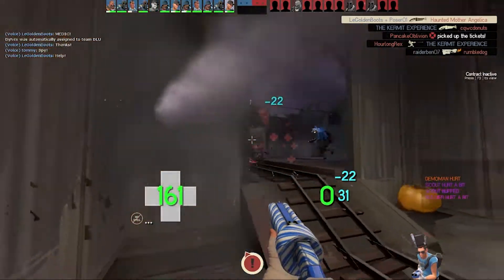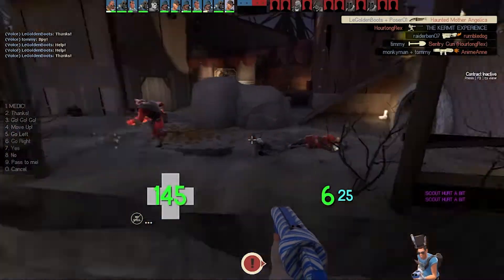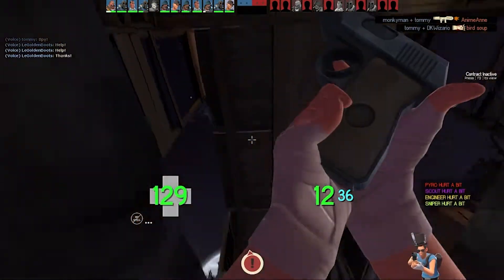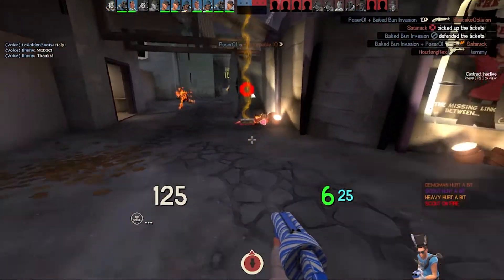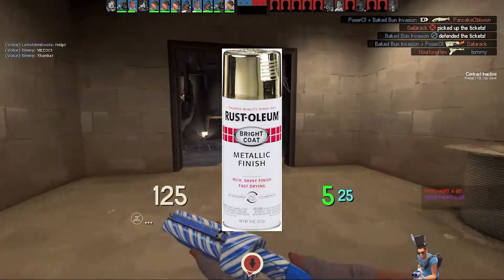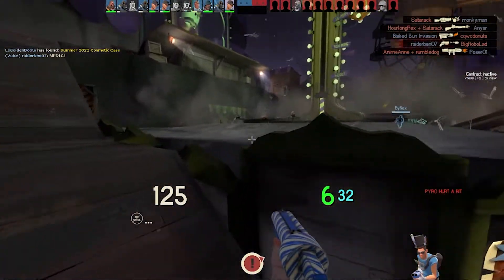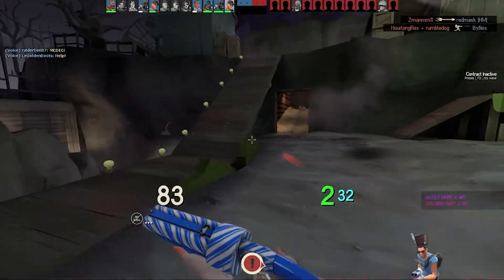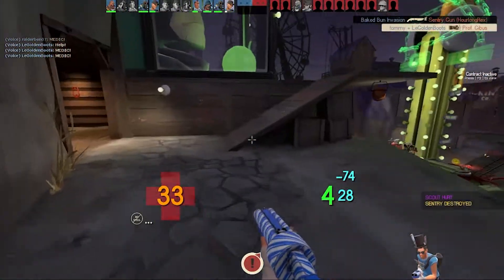i made a golden frying pan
yes, im aware that other people have done this as well, but why not and its fun